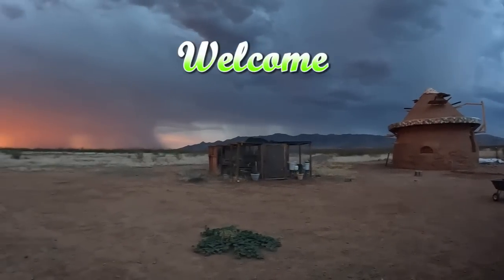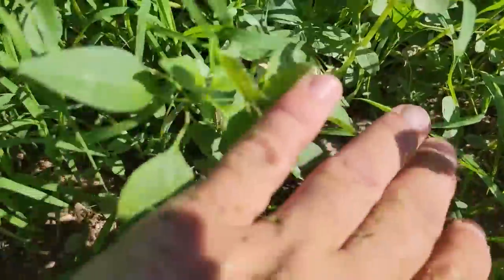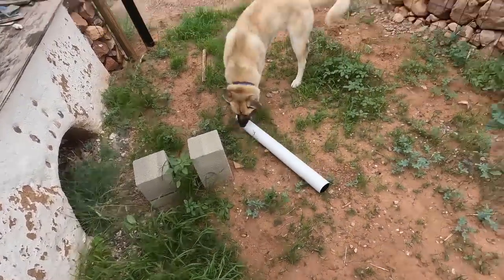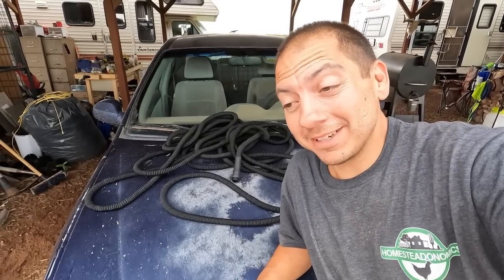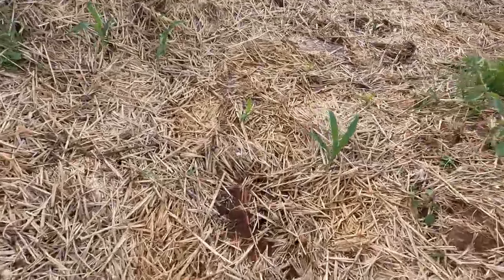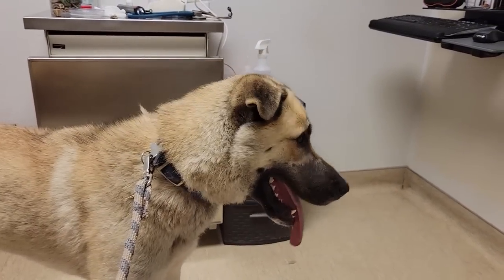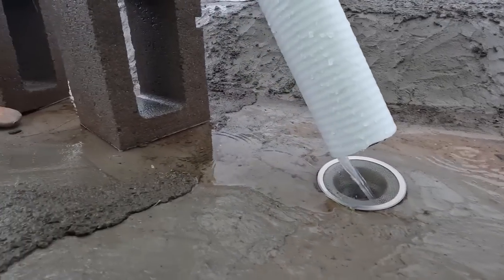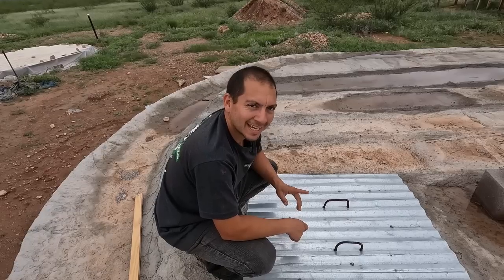How Much Water Do We Have In Our Earthbag Cistern? Upgrade To Our Rainwater Harvesting Overflow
We made some simple changes to the overflow on our poly tanks allowing much more water flow into our off-grid earthbag cistern. We find out how much water we have in there now.

…..Questions…
• Join us on YouTube to chat with us and ask your questions live!

• Make a donation (click the donate button on our home page):
• Set your Amazon Smile account to support Green Dream Project: